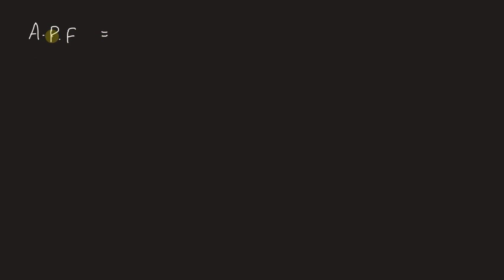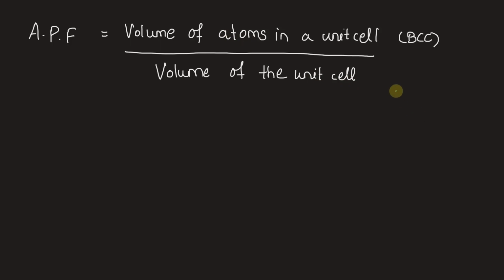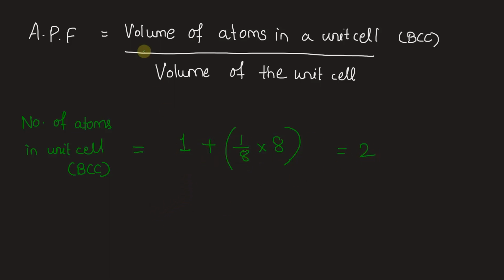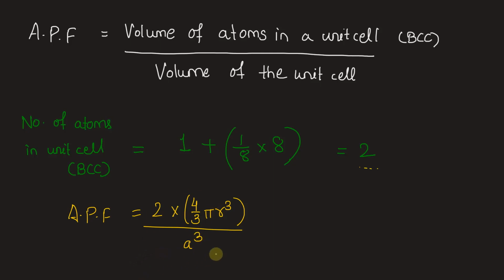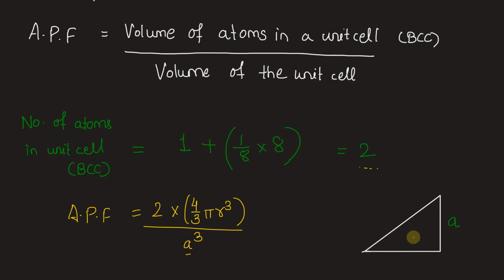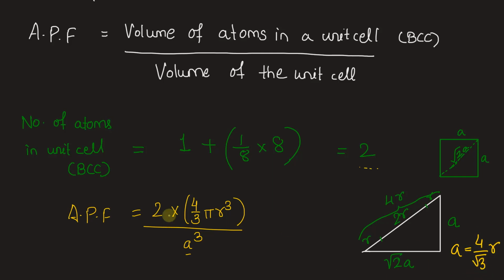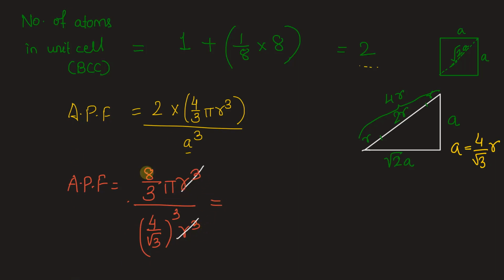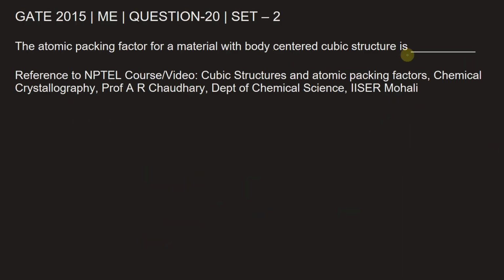Q20 ME 2015 S2